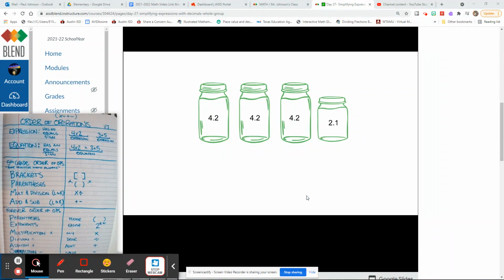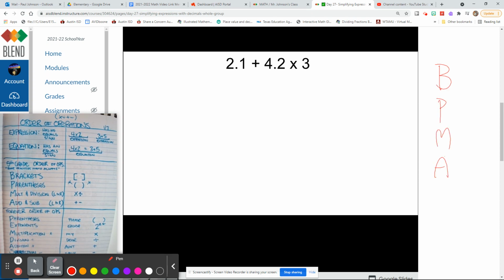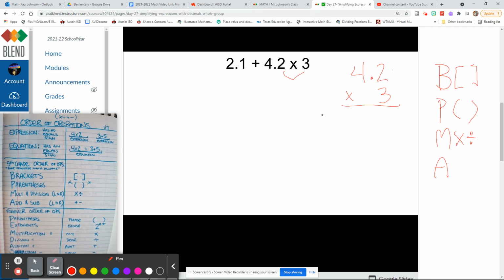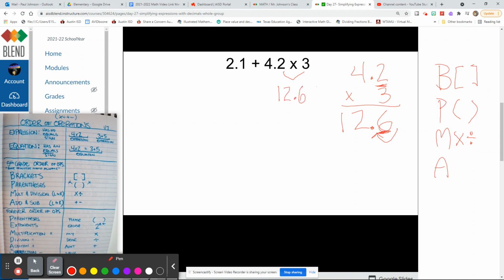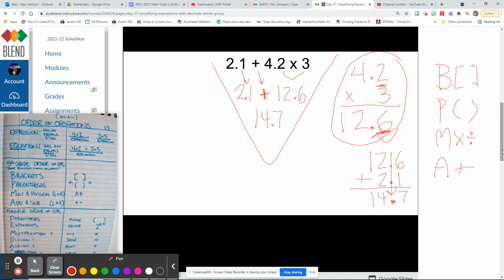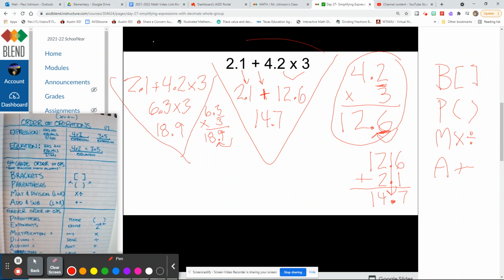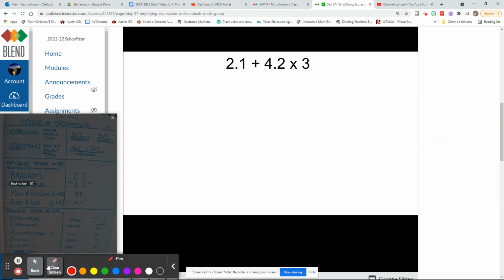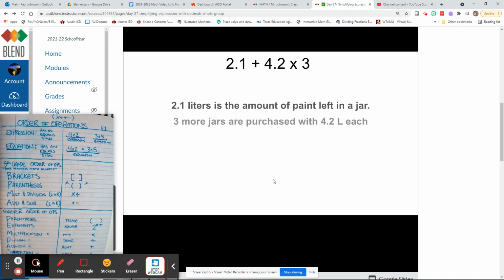Simplifying Expressions with Decimals (part 2)